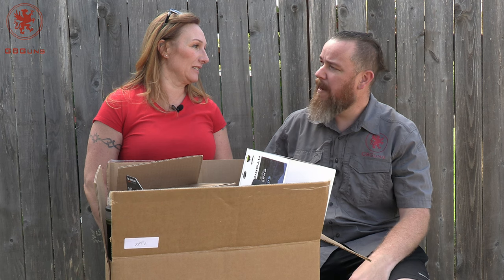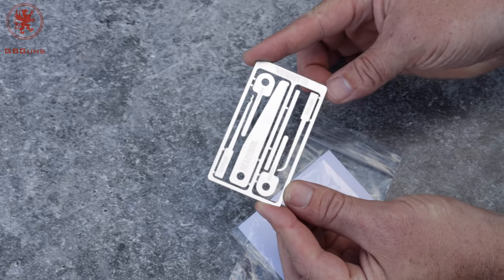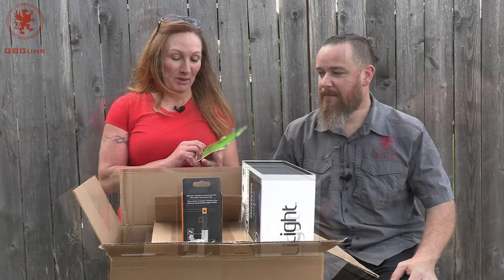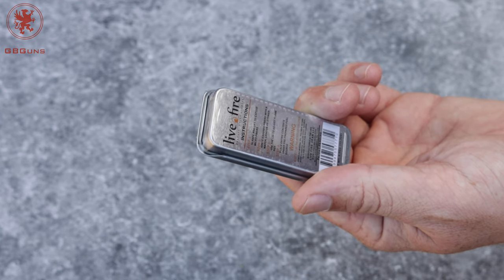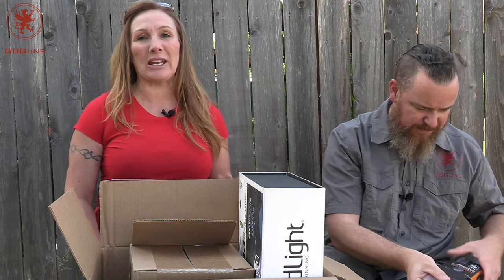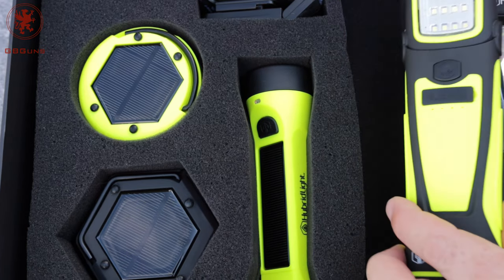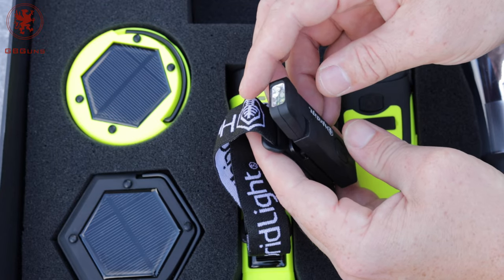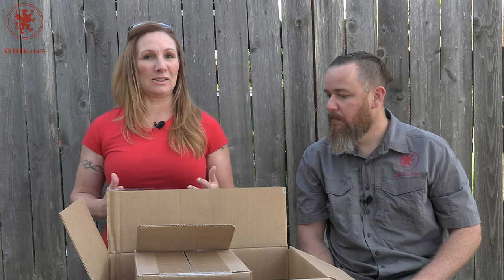Steel to Reel Late Summer 21 Survivor Elite Box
0:00 Steel to Reel Survivor Elite Box Late Summer ‘21
0:40 ReadyMan Hostage Escape Card
1:59 Grayl Ultralight Compact Water Purifier
3:12 Prep Right Survival Food Supplement Tablets
4:26 Live Fire
5:17 LitezAll 120 Lumen Flashlight
5:57 Friskars Hori Hori
7:07 HybridLight Pro Kit
10:54 Aftershock Preparedness 48-Hour Food Kit
14:02 Klymit Light Water Dinghy
16:36 Thank You Patrons!